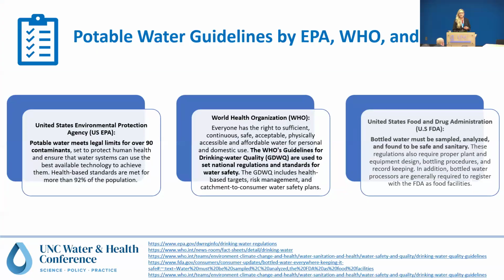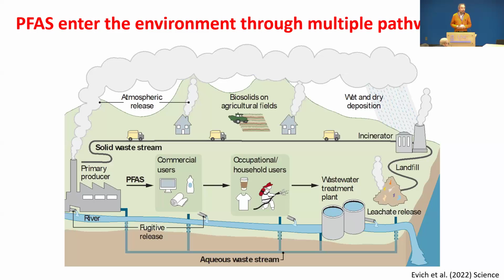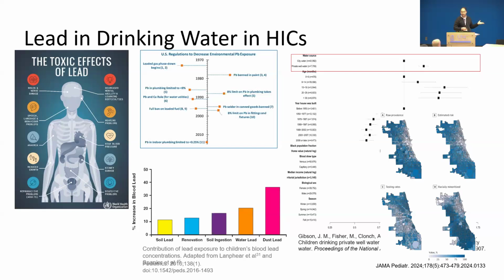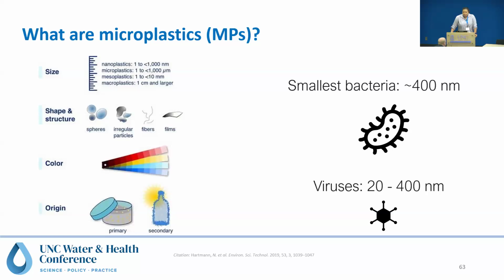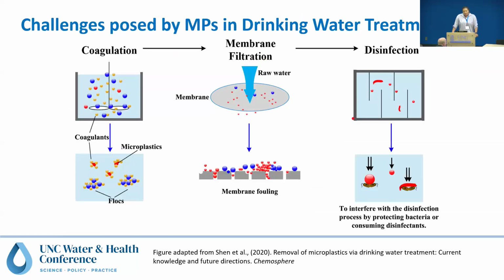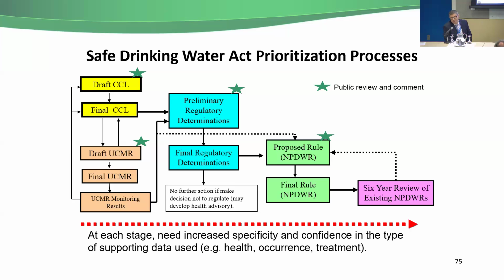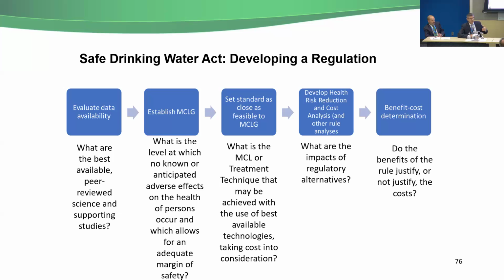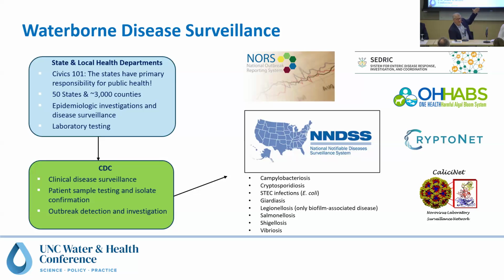2024 Friday Side Event Session: Protecting Drinking Water Quality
Part 1 and 2: Protecting Drinking Water Quality from Established and Emerging Contaminants in Underserved Communities

Organizers: Centers for Disease Control and Prevention, IAPMO, NSF, RTI International, U.S. Chamber of Commerce, US EPA, The Water Research Foundation

High income countries are not immune from water quality challenges and threats. This seminar will explore the latest challenges and solutions related to current and emerging contaminants in drinking water, such as lead, PFAS, Legionella, and microplastics. Experts will discuss the state of the science, risk assessments, service disparities, treatment methods, and policy options to ensure safe and clean drinking water. Attendees will gain insights into innovative research and practical applications for addressing these critical environmental and public health issues.